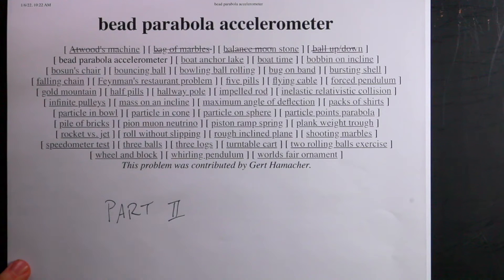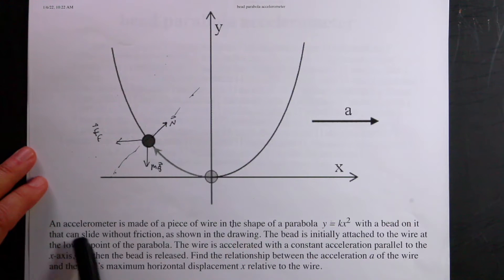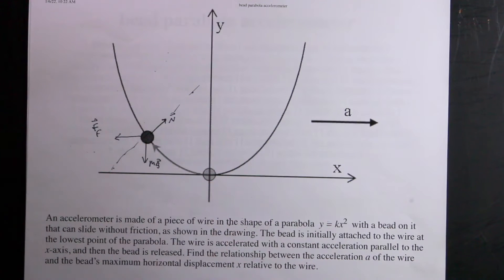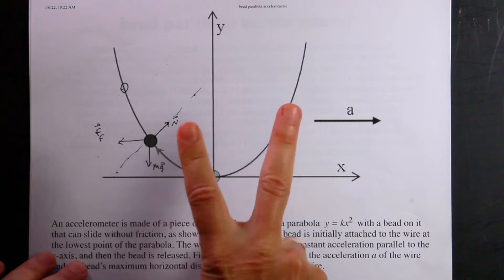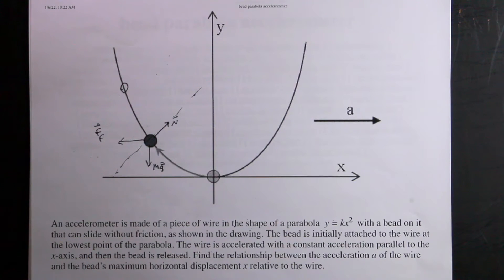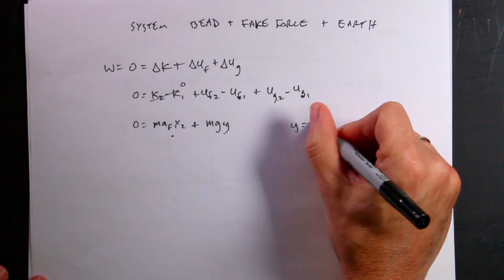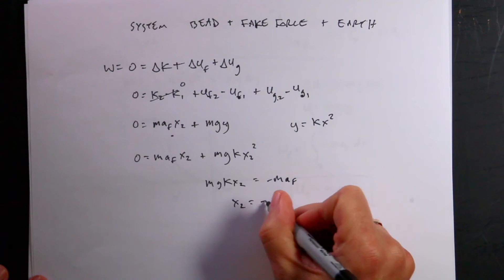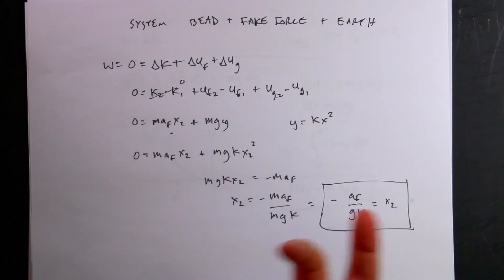Feynman Lectures Exercises: Bead Parabola Accelerometer. Part II - FIXED SOLUTION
I'm working through the HW for the Feynman lectures.  You can find the questions here:

Note: this is my second attempt - I think this one is correct.

An accelerometer is made of a piece of wire in the shape of a parabola  y = kx2  with a bead on it that can slide without friction, as shown in the drawing. The bead is initially attached to the wire at the lowest point of the parabola. The wire is accelerated with a constant acceleration parallel to the x-axis, and then the bead is released. Find the relationship between the acceleration a of the wire and the bead’s maximum horizontal displacement x relative to the wire.